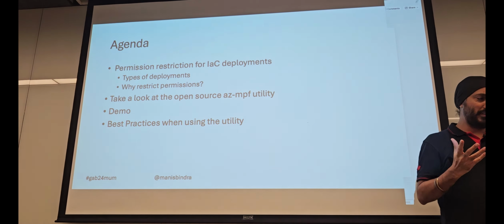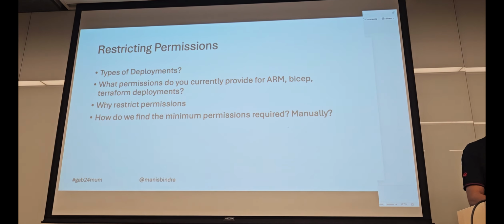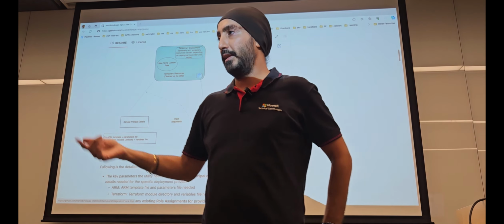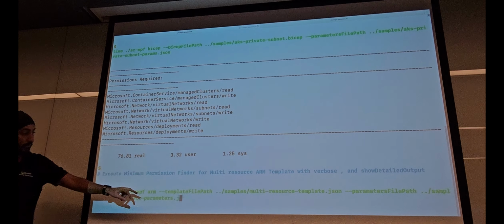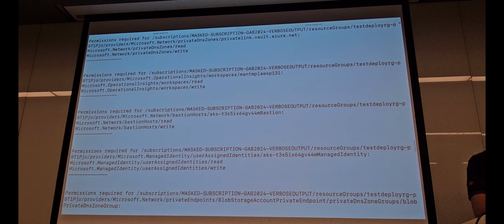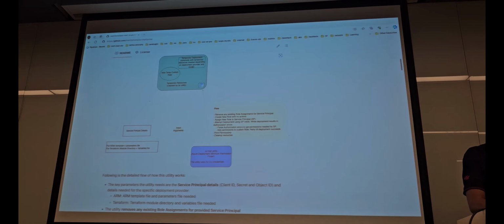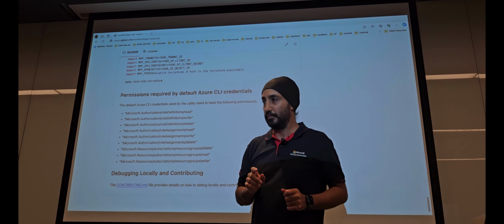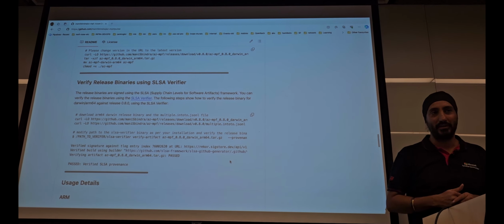Unlocking Minimum Permission Footprints for Azure IaC Deployments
​This talk delves into the capabilities of the Open Source az-mpf utility, which can be used in determining the least privilege permissions necessary for successful ARM/Bicep/Terraform deployments.

This talk explores:

* The Importance of Restricting Permissions: Understand why restricting permissions is crucial for security and compliance in cloud environments.
* az-mpf at a Glance: A brief overview of the Open Source utility .
* Hands-On Demonstrations: Witness az-mpf in action as we showcase scenarios where it simplifies permission management.
* Best Practices: Learn how az-mpf can be integrated into your deployment workflow for enhanced security posture.

​Speaker: Maninderjit Bindra

​Bio: Principal Software Engineer @ Microsoft